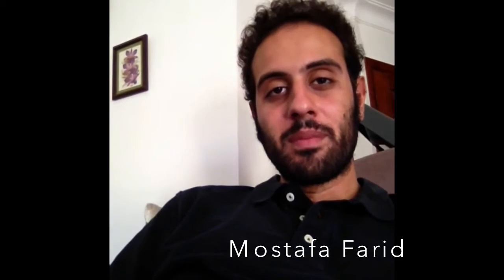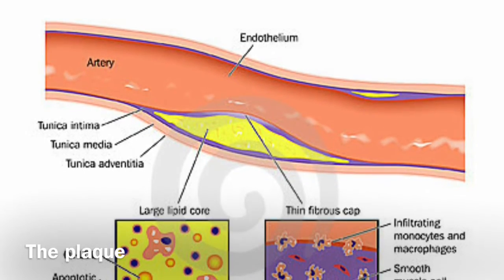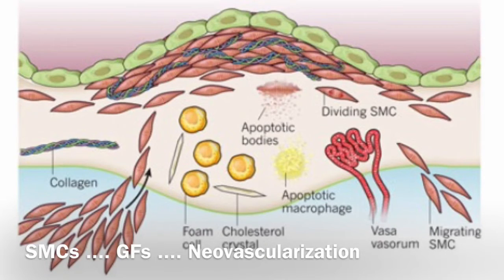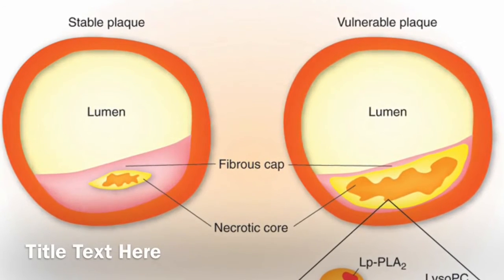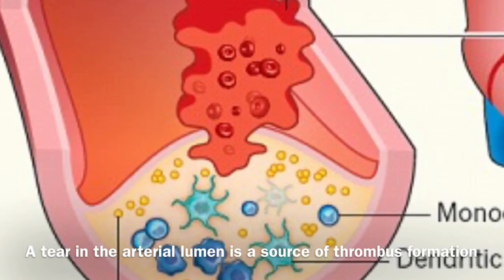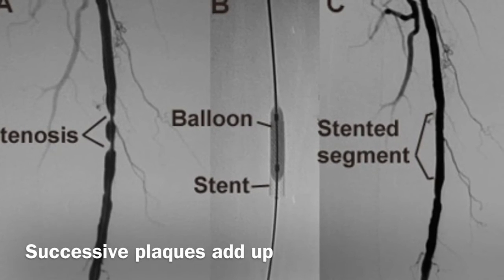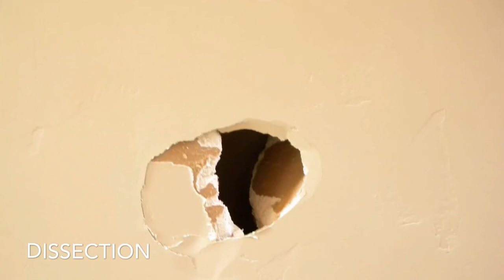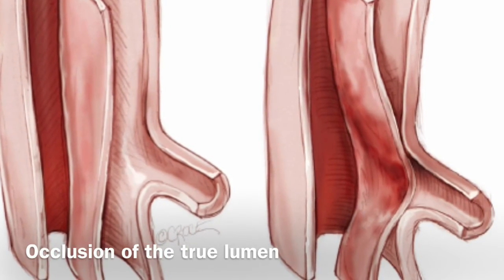Diseases of the arterial system - Atherosclerosis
This video simply delivers concepts on Atherosclerosis and its effect on the arteries.

Feel free to post your remarks & comments.